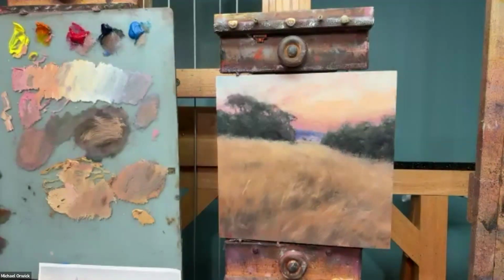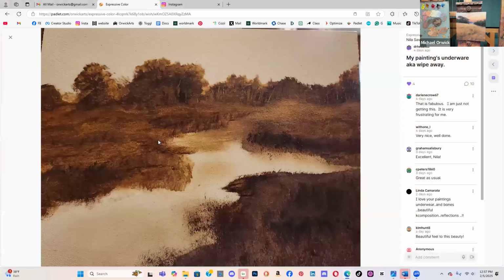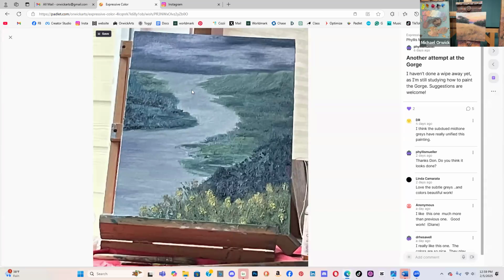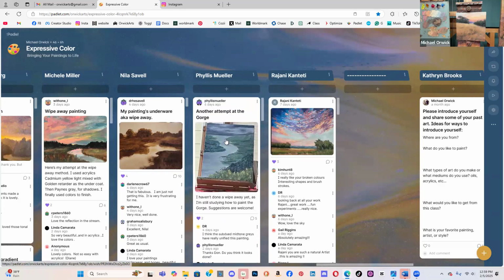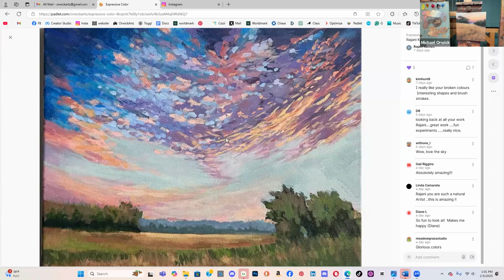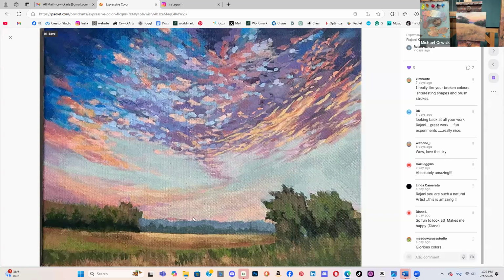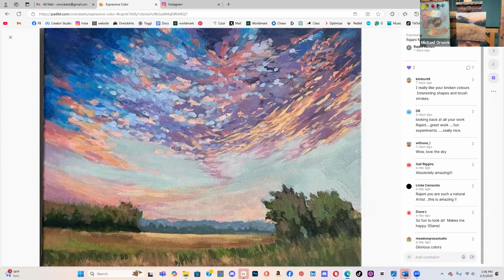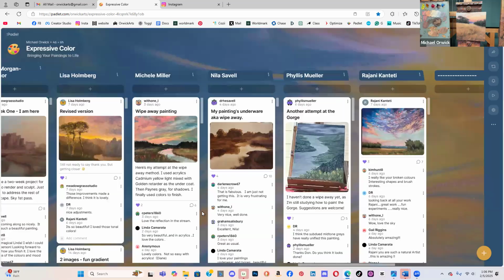Interplay of Colors - Painting lessons and demonstrations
Use of Light, Shadow, and Color
Light and shadow are essential in landscape art. They add depth, mood, and atmosphere to scenes that might appear flat. Artists use light to draw attention to focal points and create contrast. Shadows add drama and mystery, suggesting the time of day, weather, and hidden elements. The interplay of light and shadow helps achieve realism and atmospheric effects.